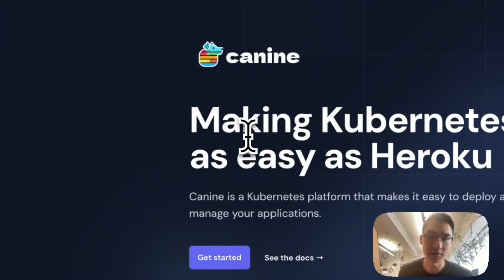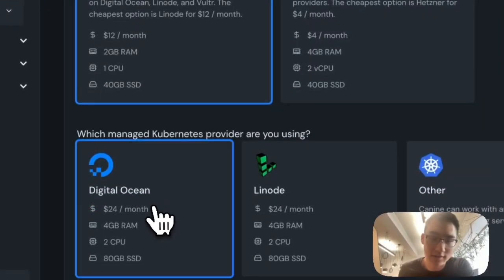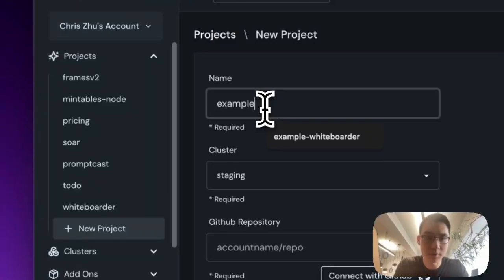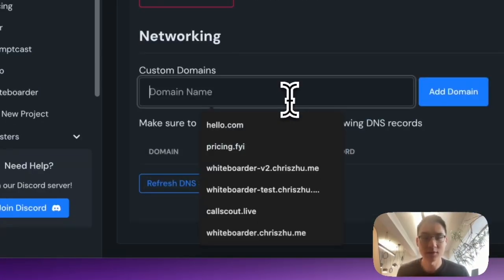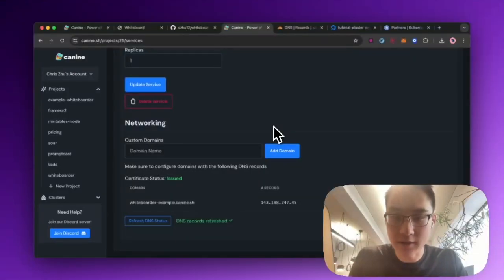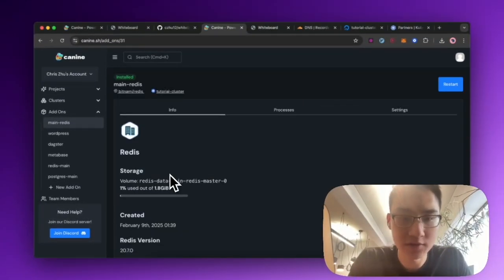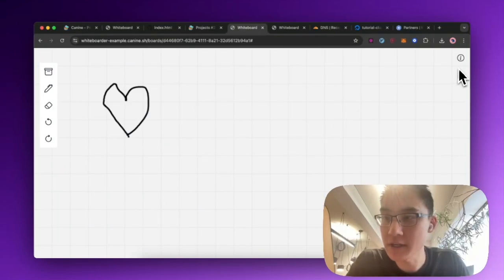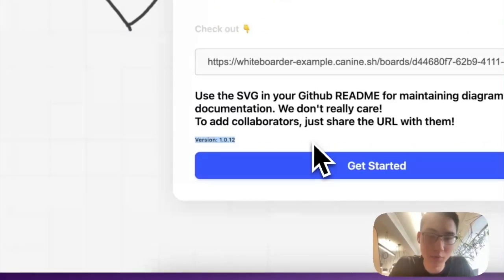Deploying an Application with Canine 🐶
✨ Canine is an open source project that tries to make using Kubernetes, as trivial as Heroku.

🤓 Quick walkthrough to show the capabilities.

00:07 Demo app we're building
00:34 Creating a cluster
01:25 Integrating your Github project
01:48 Creating a web service
02:08 Setting up our DNS
02:56 Our app is live!
03:18 Creating a Redis database
03:43 Setting an environment variable
04:07 Our app is working!
04:17 Continuous deployment